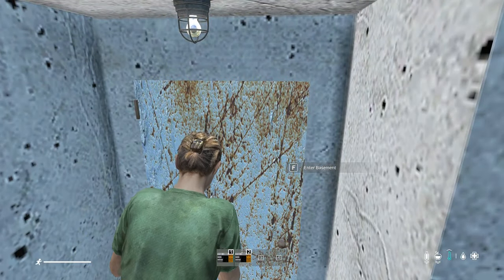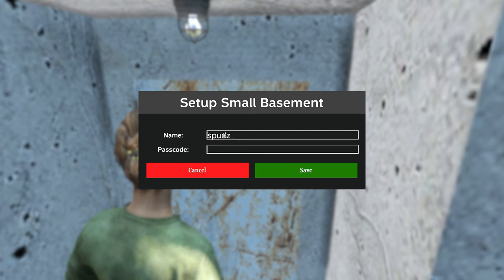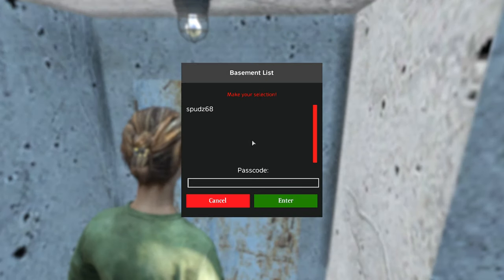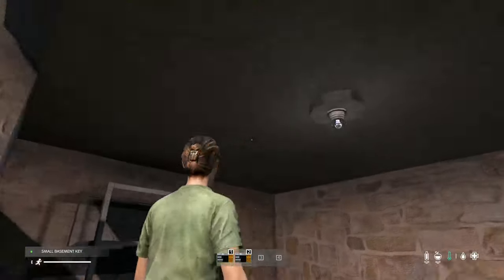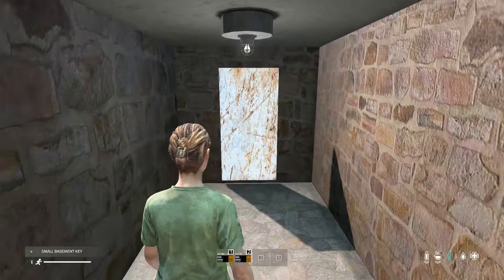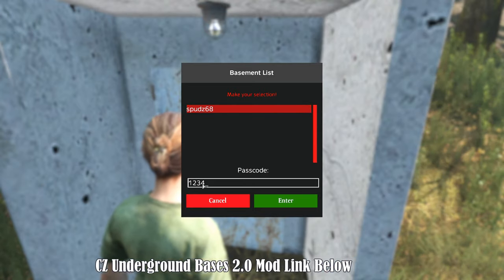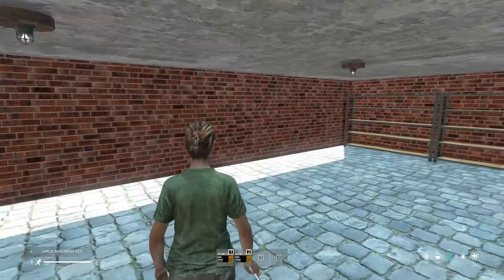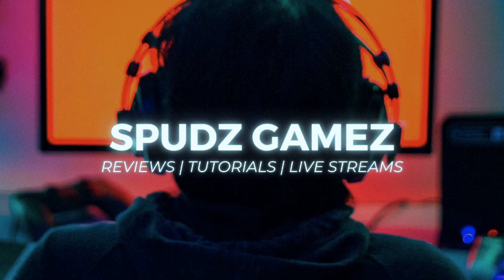Dayz CZ Underground Bases 2 0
CZ Underground Bases 2 0